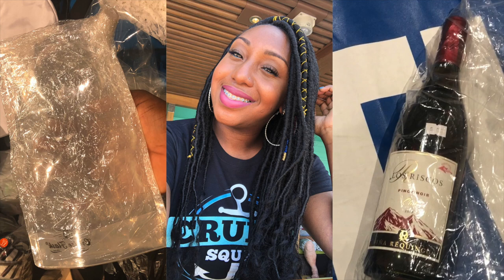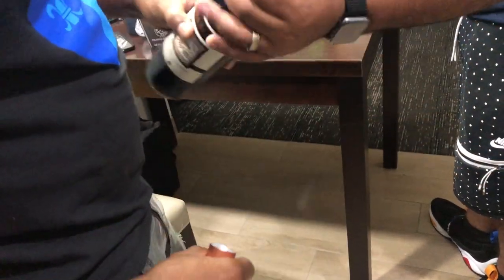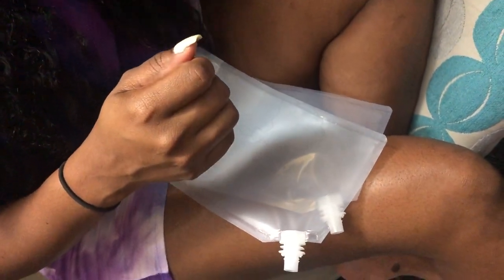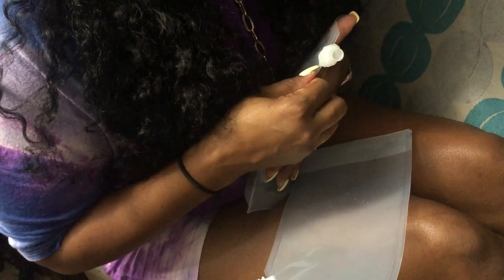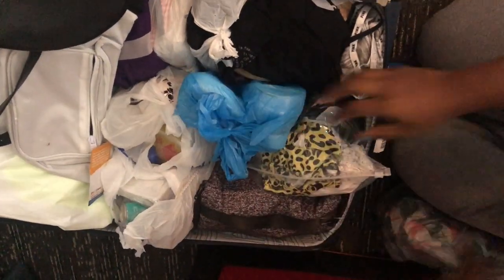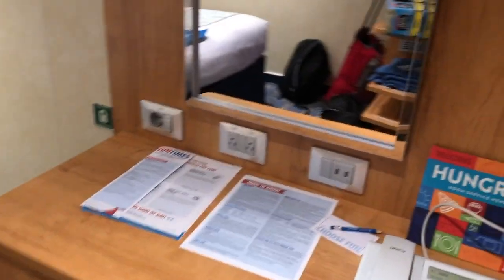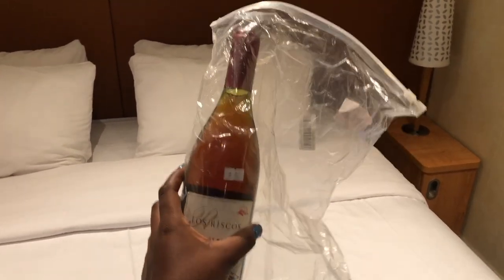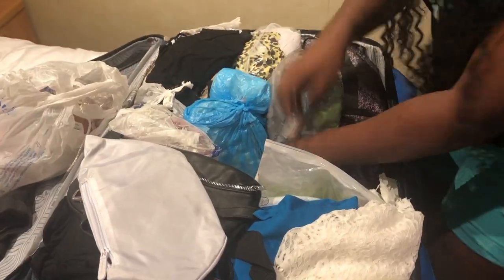BEST & EASIEST WAY TO SNEAK ALCOHOL ON CRUISE SHIP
THESE ARE 2 WAYS, SHOWING STEP BY STEP ON HOW TO SNEAK ALCOHOL ON YOUR CRUISE SHIP AND SAVE LOADS OF MONEY!

Shinelle was head in charge and life of her party so you don't want to miss out when she post something just as amazing

Concealable And Reusable Cruise Flask Kit - Sneak Alcohol Anywhere - 3 x 32 oz + 3 x 16 oz + 1 funnel